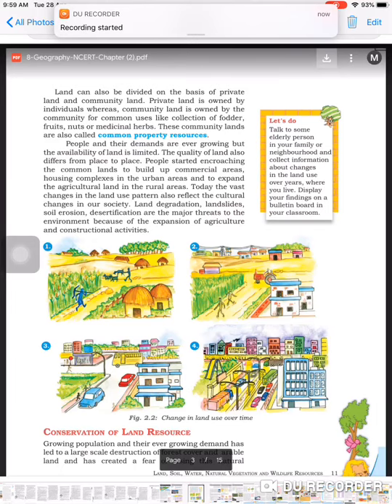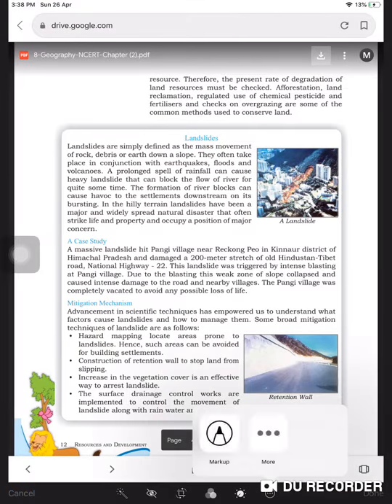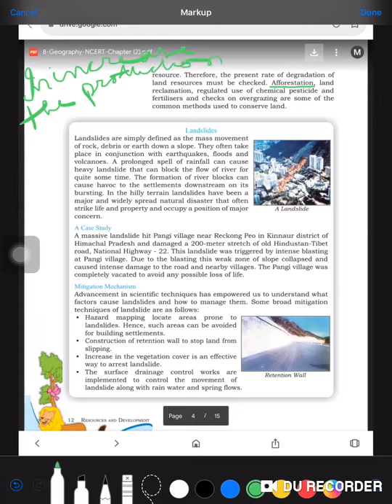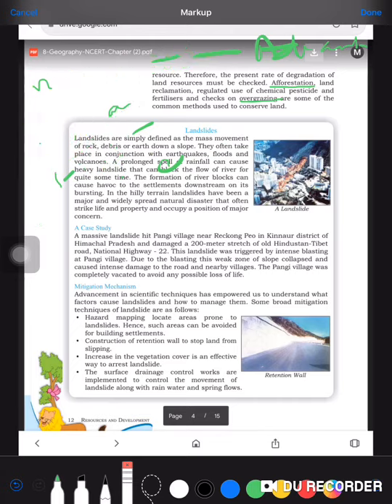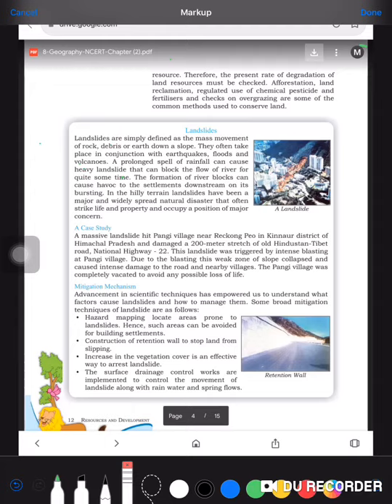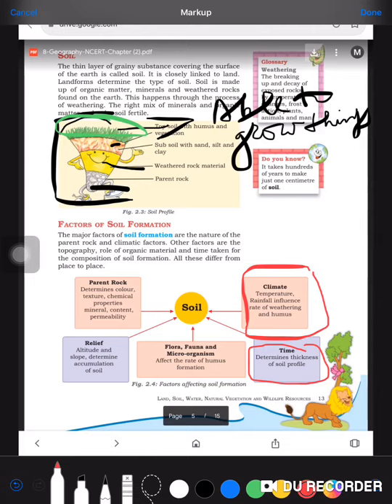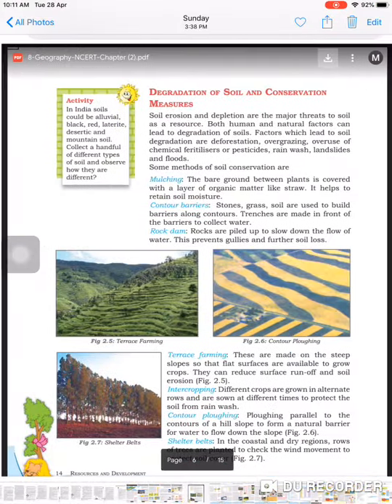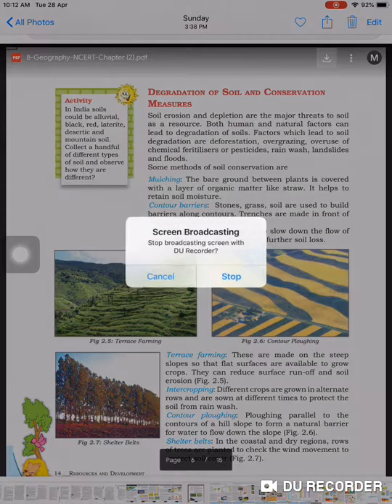Class-VIII,Land ,Soil,Water,Natural vegetation and Wildlife Resources ,Recapitulation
Ch-2,part-2,Geography,Mona Chhabra #4